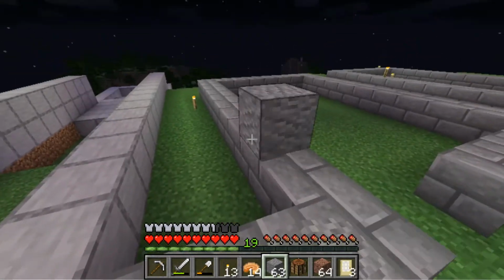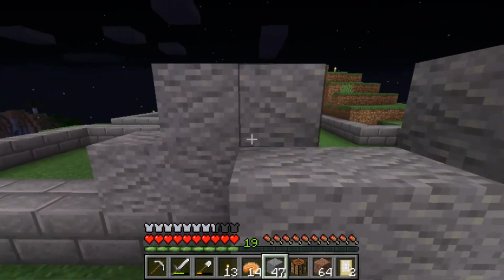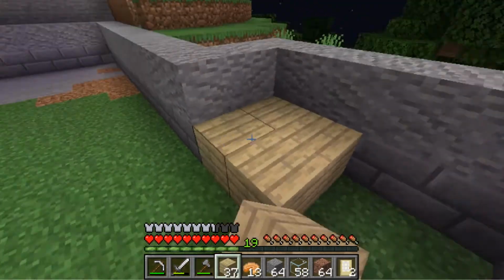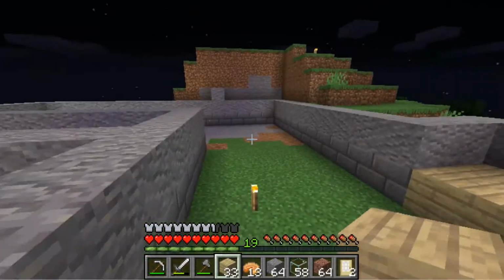Electric Pike Plays Minecraft (Ep. 5 : Laying foundations)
Hello again,
The editing is starting to become more enjoyable and interesting. I am working on the ratio of cuts and time lapse clips. In this episode I jump into SketchUp and play around with a building design for our starter house. We gather some materials and frame in the first story while talking about an interesting short story.

Enjoy the video and leave a comment on what book you have read or listened to recently.

Electric Pike

Time-lapse Music